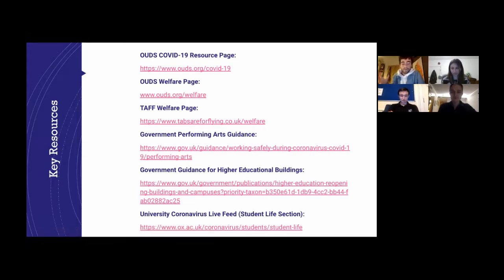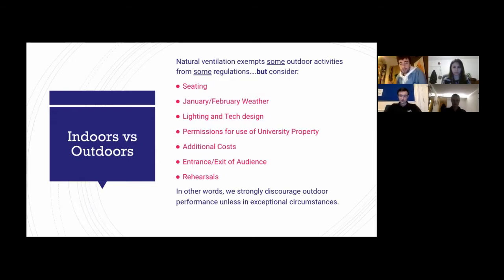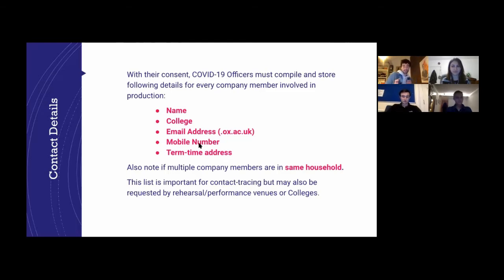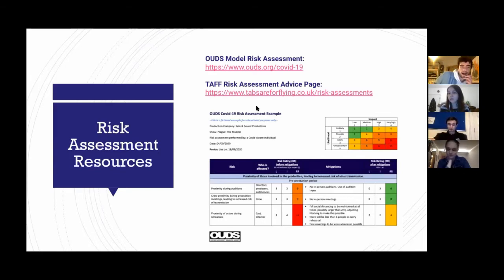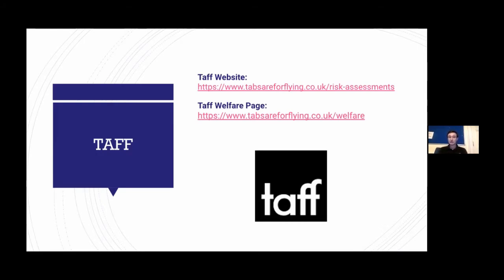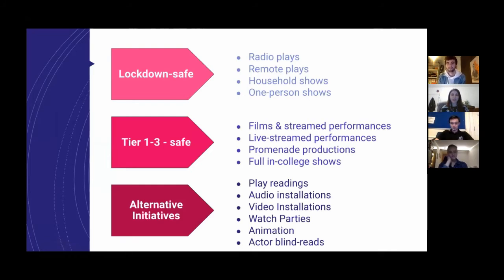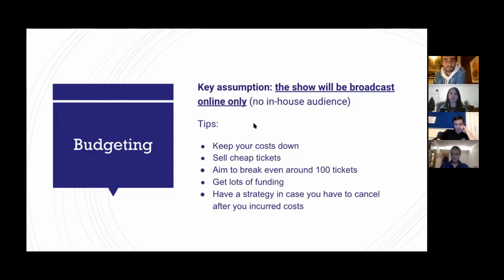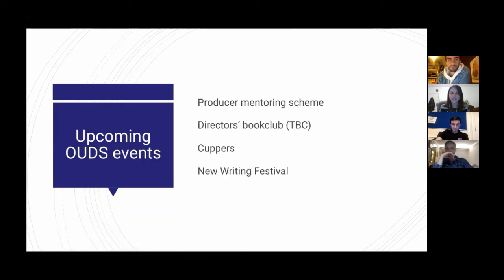Looking Forward: How to Make Covid-Safe Theatre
This event, organized by OUDS and the University Drama Officer, provides student theatre-makers with the essential information they need to put theatre on next term. Whilst the new Lockdown in England has foreclosed the possibility of in-person performances for now, we are optimistic looking forward. Some venues will still be opening bids for next term and there are also alternative ways of staging a production.

Attendees will be guided through our key advice for the production process as we emerge from the second lockdown. We explore different ways of staging a show, technical considerations, current regulations and the best measures to protect your cast and crew. We also have contributions from a panel of guests from different drama societies and venues to provide extra information and answer any questions you may have.